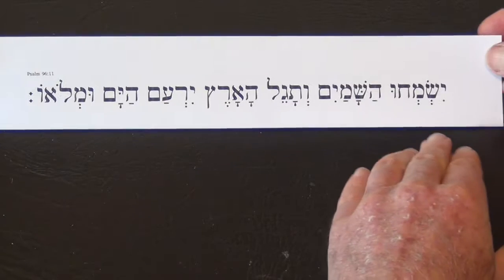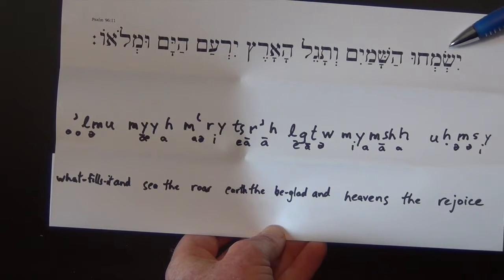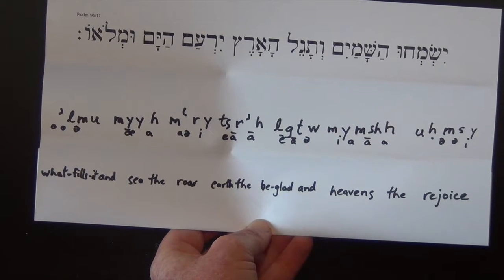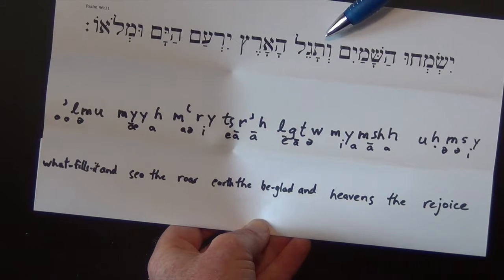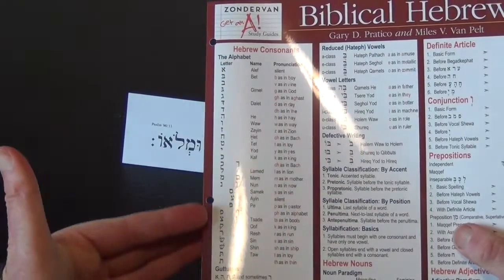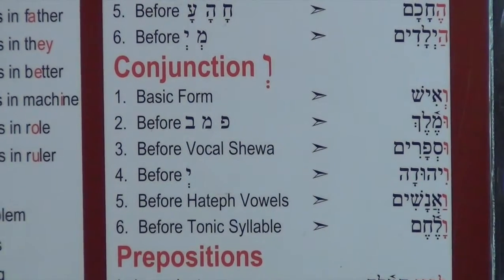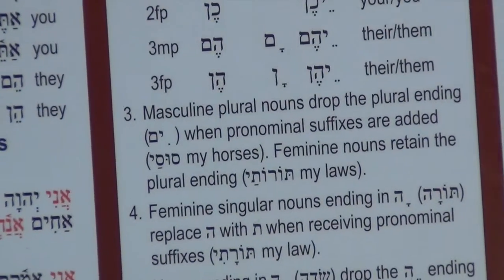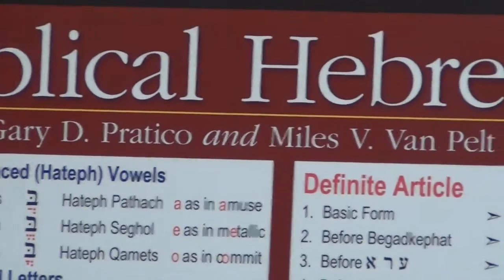BIBLE HEBREW Lesson 11: Everyone be glad